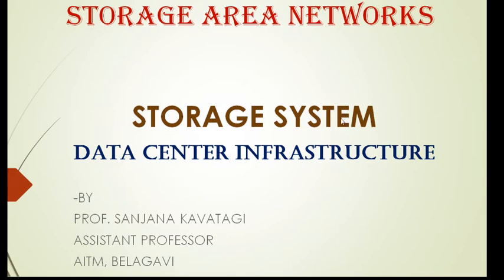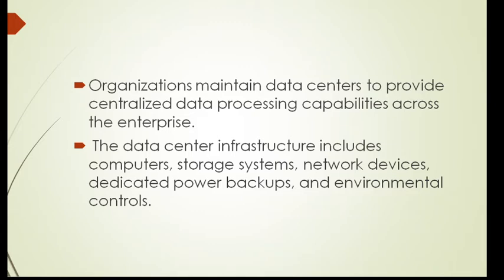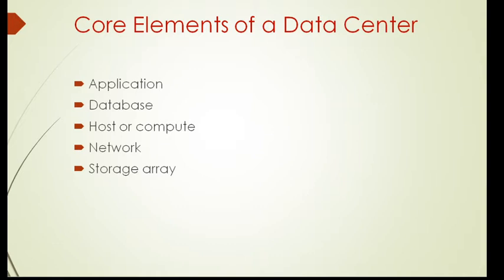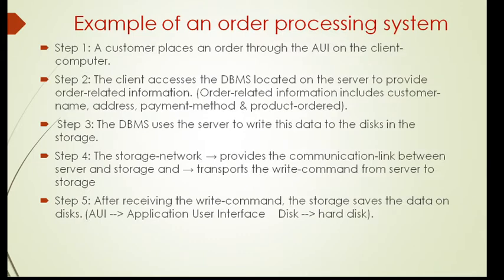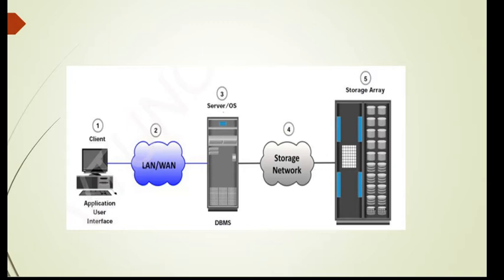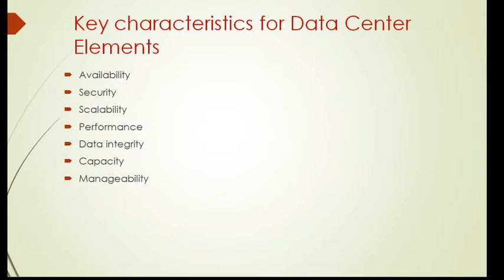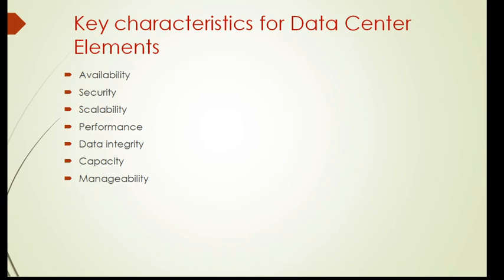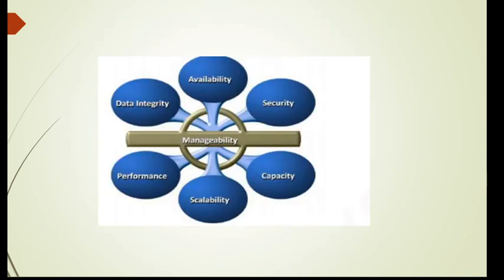STORAGE AREA NETWORKS | 17CS754 | VTU | DATA CENTER INFRASTRUCTURE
THIS VIDEO COVERS THE CORE ELEMENTS OF DATA CENTER , KEY CHARACTERISTICS OF DATA CENTER, MANAGING THE DATA CENTER